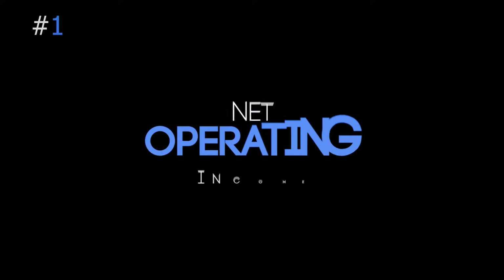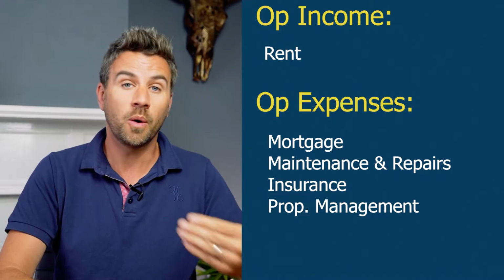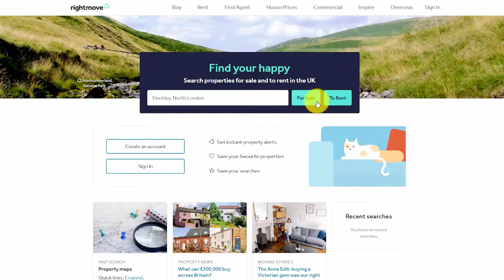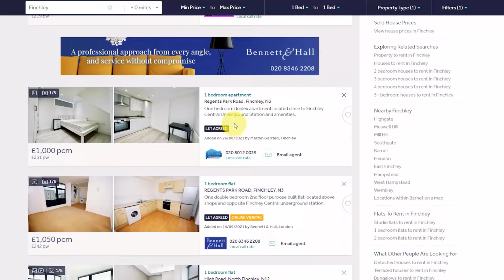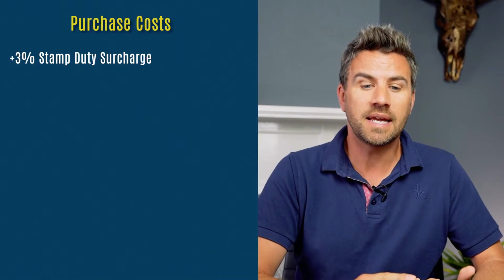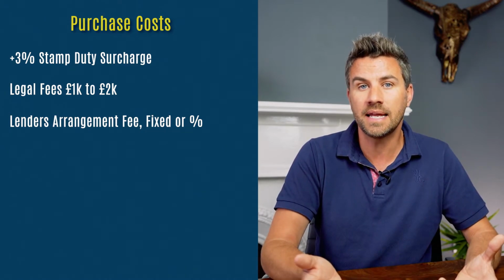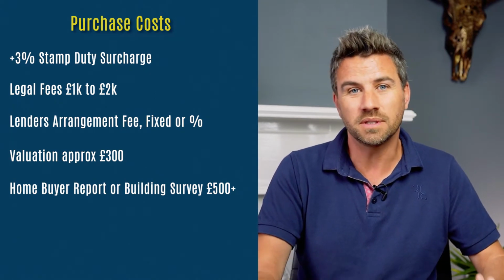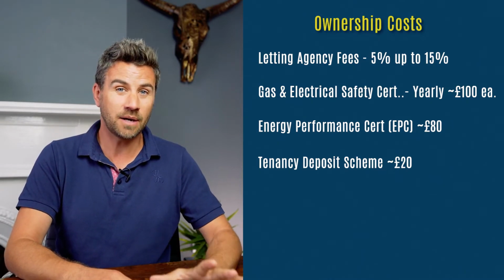How To Start Investing In Property with Buy To Lets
I cover how to get started with your first buy to let property as a beginner, how you make money as a buy to let investor, how to buy a BTL property, the costs you need to be aware of and how you can go from owning one buy to let property to build a property portfolio.

Buy to let property investing remains one of the main investment strategies in the UK.

🏘️ Property Accelerator 🏘️
Learn how to build a profitable property investment portfolio from scratch! Build a passive income, that has the potential to replace your earned salary, starting with £40,000. (£100 off Coupon: 100off)

FREE Shares £100 Trading212:
Do you want to get a free stock share worth up to £100?
We will both get a free share!

I also explain how you can build a property portfolio without using any of your own money once you’ve bought your first BTL.

There are 3 ways to calculate profit outcomes:
Net Operating Income = Operating Income – Operating Expenses
Make sure you income is more than expenses.

ROI/Yield = Net operating income / purchase price * 100
This return should be better than having money in the saved in the bank and as high as you can get it.  Typical range would be between 5% and 10%. Above 10% would be very good.

Cash on cash return = annual cash back / cash down * 100
This gives you a ROI figure that is based on your cash down not the purchase price and shows the true return on your investment.

2 popular strategies to make money with BTL property are:
- BRRR - Buy Refurbish, Refinance, Rent
- Buy & Hold - Buy and simply rent out, no work required. Use rent to pay down mortgage – capital and repayment.

Buying a property as an investment requires a specialist mortgage which is called a buy to let mortgage.

You’ll need a deposit – 25% of sales price. 75% LTV. The larger the deposit the better interest rate you’ll get.

Residential mortgage borrowing is based on your salary and your outgoings, a buy-to-let mortgage is assessed on the rental income that the property is likely to generate.

IMPORTANT: Lenders will typically need the rental income to be at least 125% of the monthly mortgage payments (on an interest only basis), or even up to 145%, depending on a lender’s criteria.

To be eligible for a BTL mortgage you’ll need to make sure the rental income will cover the mortgage repayments by 145%. This is a stress test that the lenders apply to a loan.  Some may go lower to 125% or 130% so make sure you find a broker who has access to the whole of the market lenders so they can find the best one for you.

Structure: Will you be buying it individually or as a company? Companies are currently taxed at 19% and you can claim expenses like mortgage interest as its considered a business expense. You cannot do this as a private individual.

Individual ownership may push you into a higher tax band, potentially less tax efficient buying properties in your personal name. Check with your accountant.

I cover in the video various costs you can expect as a buy to let landlord broken into purchase costs and ownership costs that are typical of what you need to be aware of and budget for.

LEASHOLD PROPERTIES IMPORTANT: Check there no restrictions on renting out the property – you may need prior consent from freeholder on leasehold properties or the lease has restrictions called covenants that do not allow you to rent as short term rentals such as Airbnb or rent the property at all.  The Sales agent should know but your solicitor should double check all this so its important you tell them you want to rent it out.

At the end of the video I discuss how to build a profitable property portfolio and how to do this without using any of your own money after you have bought your first buy to let investment property.